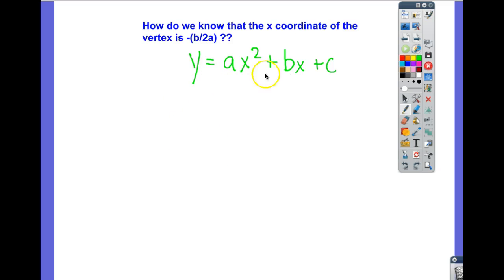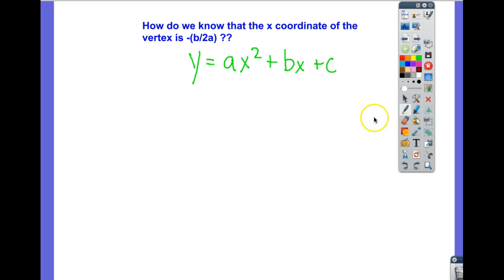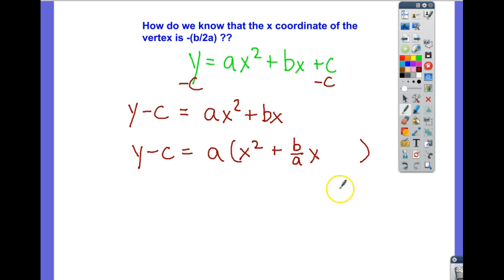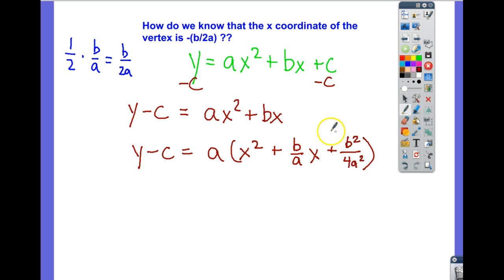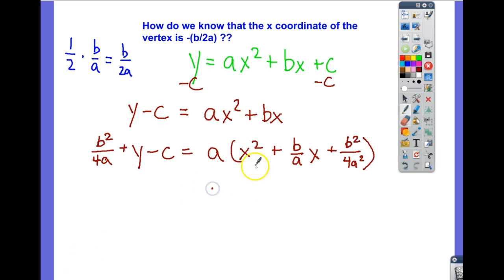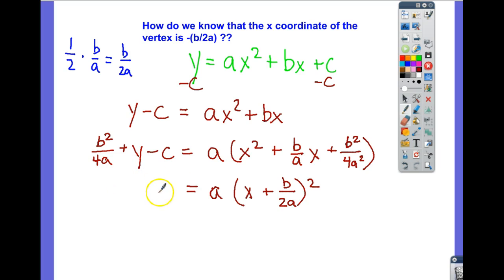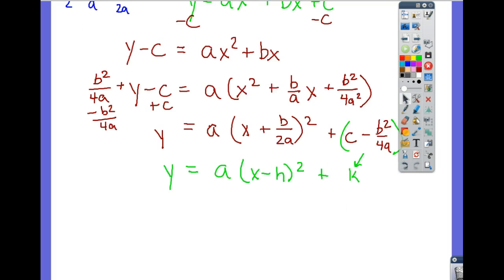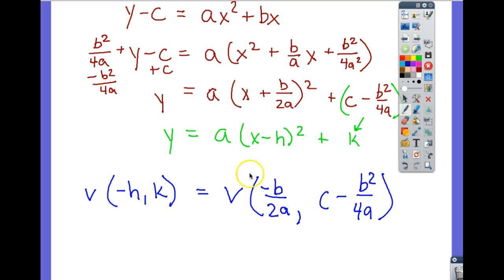Deriving Vertex Form from Standard Form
How do we know that the x-coordinate of the vertex of a standard form quadratic equation is -(b/2a)? It comes from deriving to vertex form. Watch as I explain.